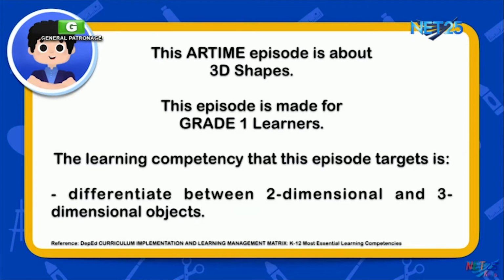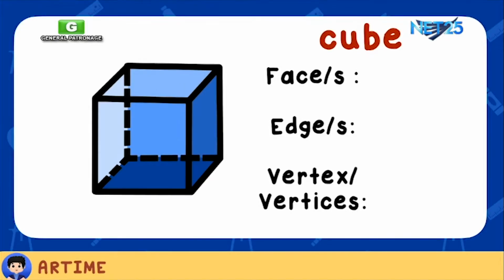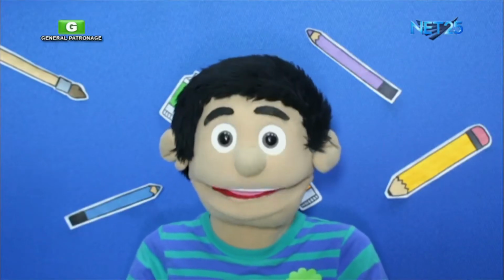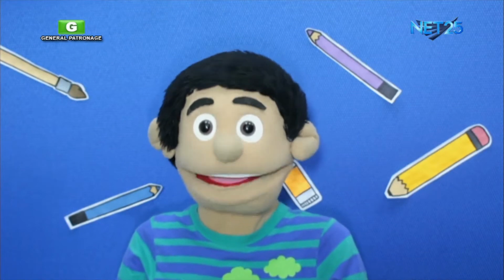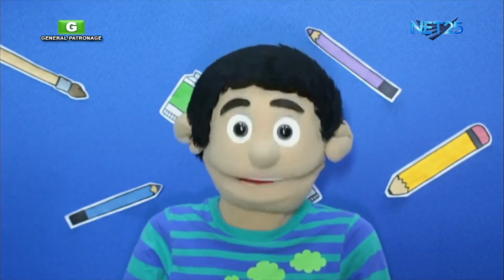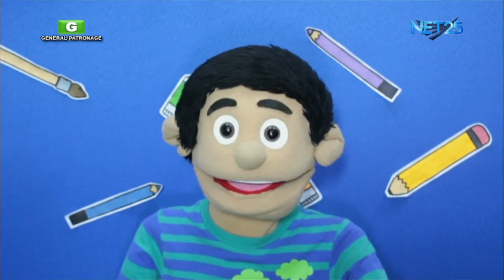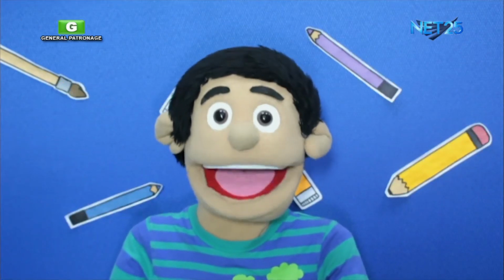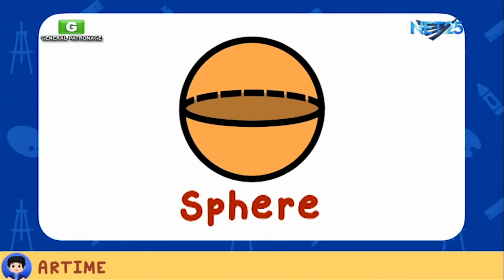ARTime: 3D Shapes [FULL EPISODE 12]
In this episode, Art identifies and differentiates 2-Dimensional shapes from 3-Dimensional shapes. He also discusses the 5 basic 3D shapes which are; Cube, Sphere, Cylinder, Cone and Pyramid.